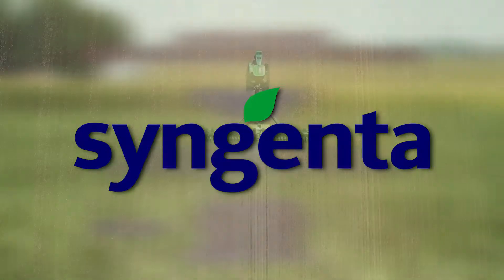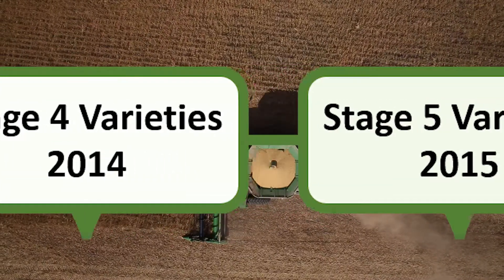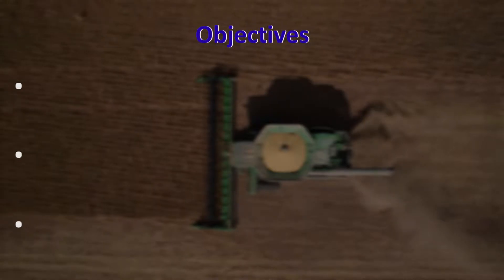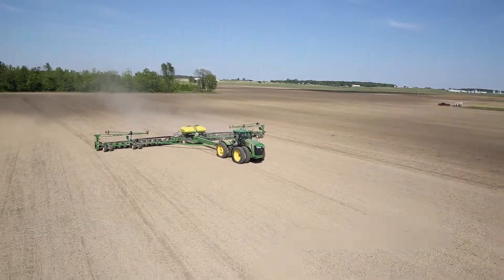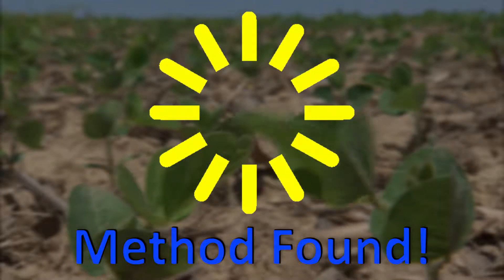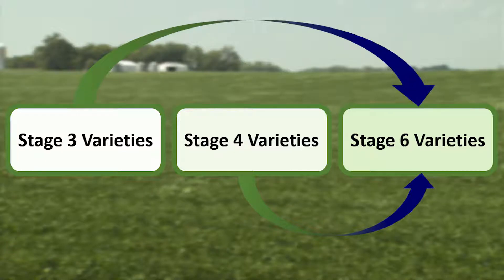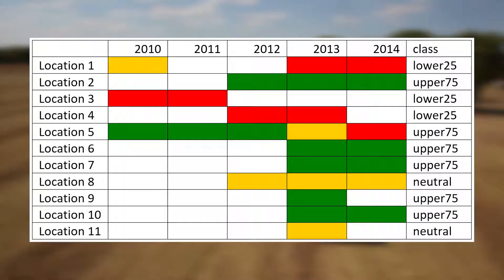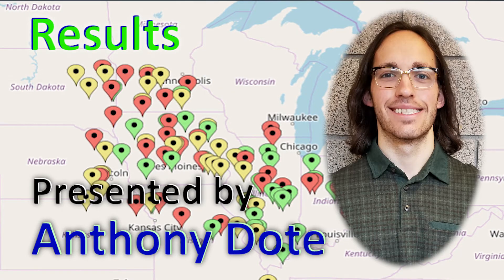Syngenta Fall 18